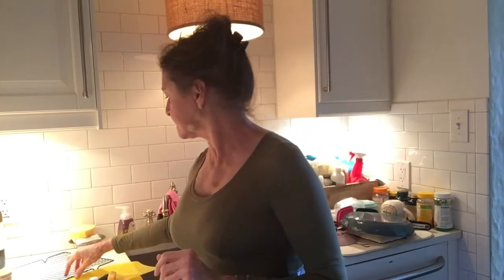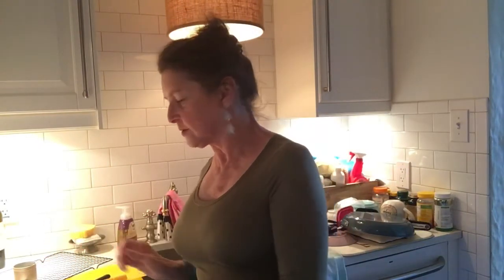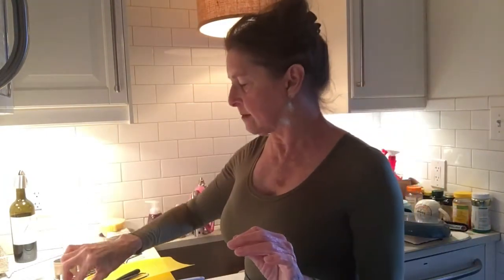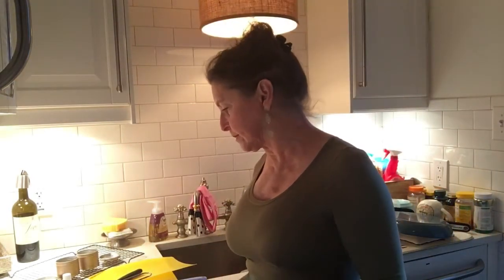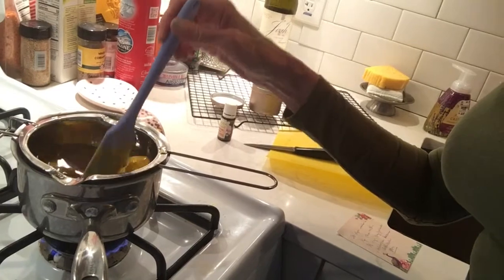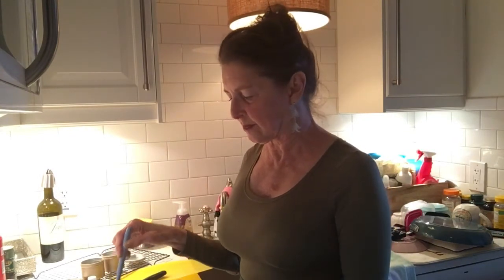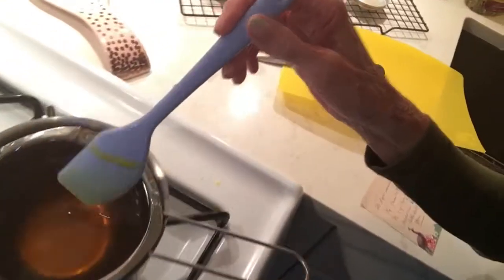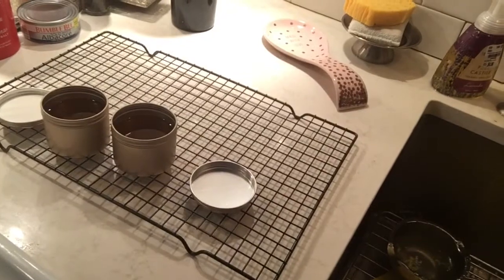How To Make Your Own Hand Cream for Beginners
My first attempt at homemade hand cream with organic ingredients and essential oil.